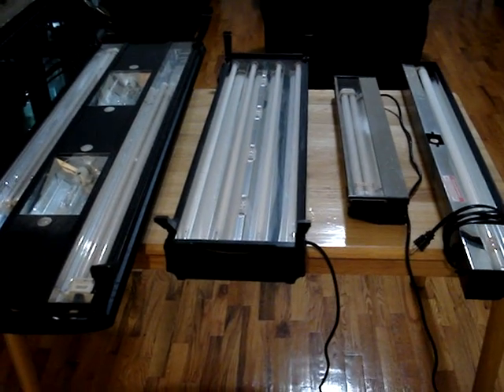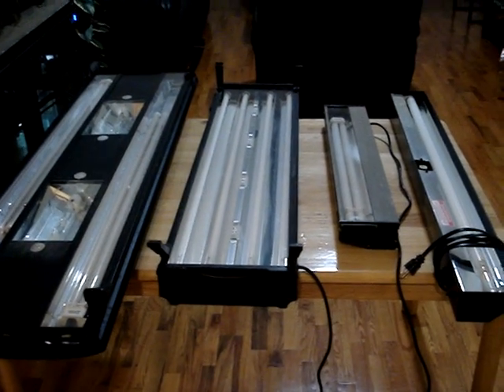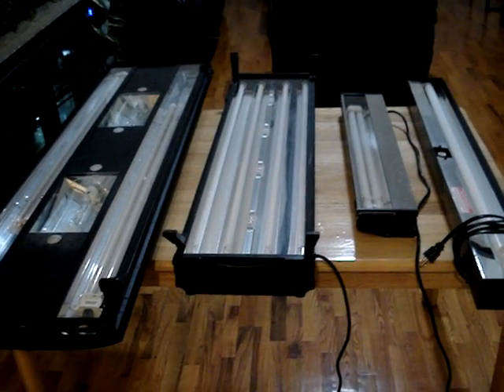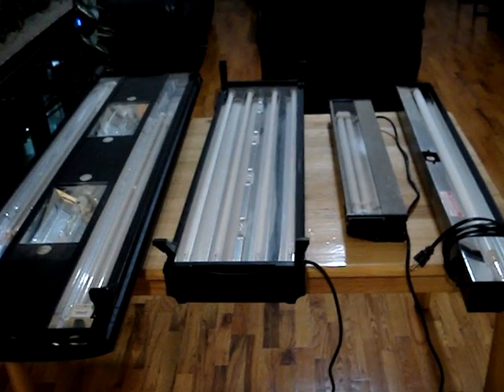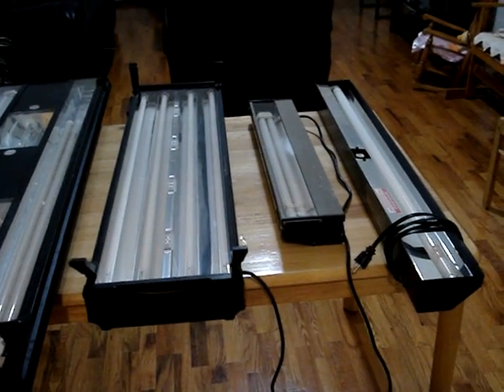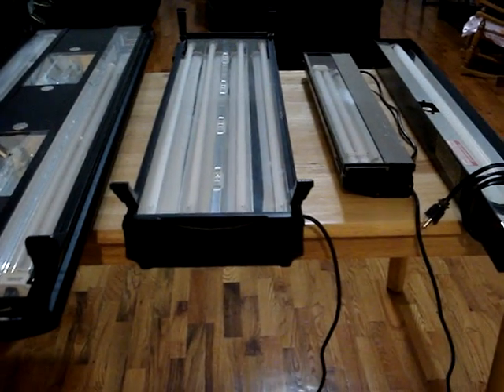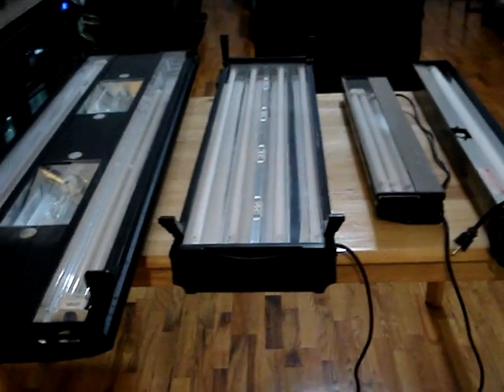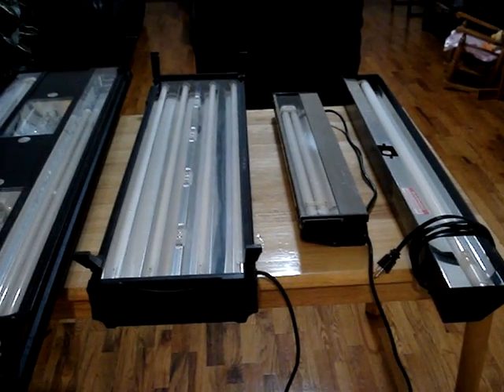Reef Aquarium Lighting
Saltwater Tank Lighting Systems Explained In Detail. In this educational video, I discuss the importance of saltwater and reef aquarium lighting for your live rock and corals. Covered in the video is Standard Fluorescent Lighting, Power Compact Fluorescents, T5, Metal Halides and LED systems. By NewYorkSteelo.